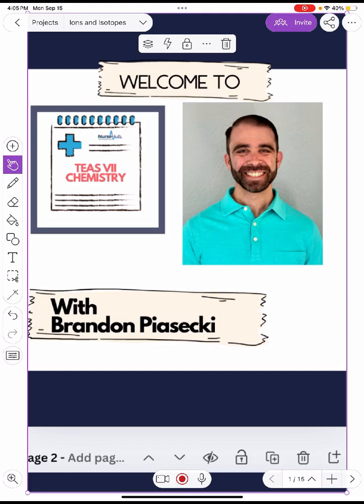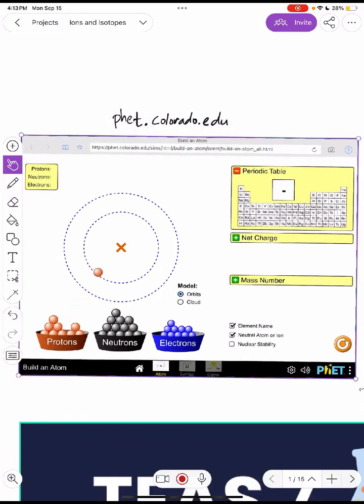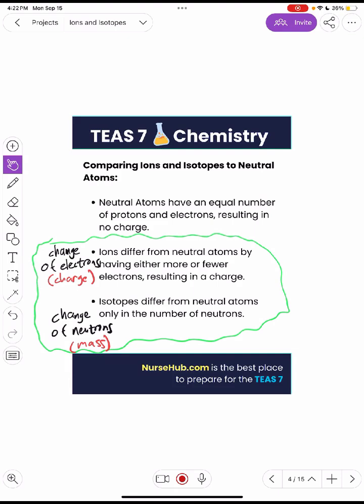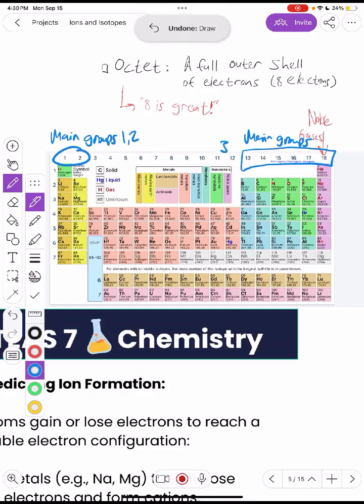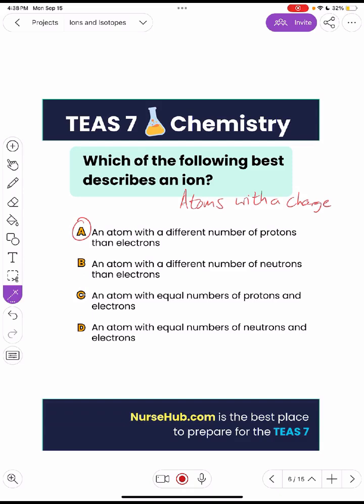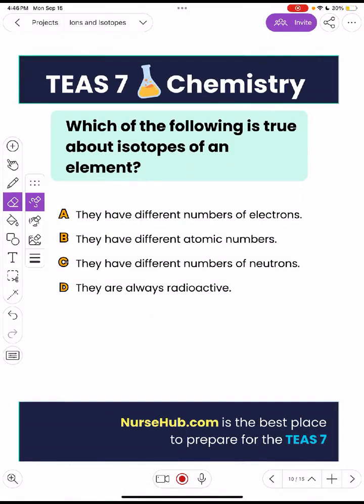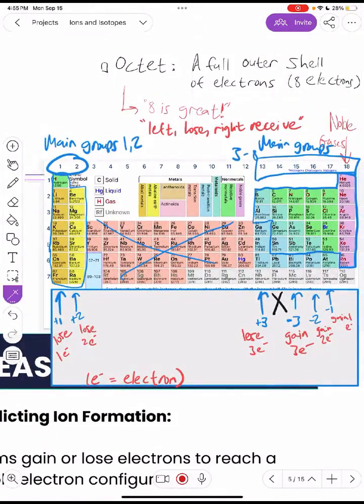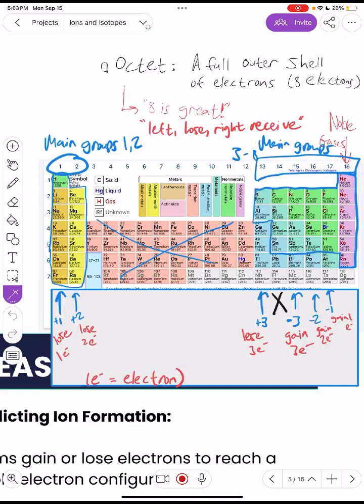TEAS 7 Chemistry Review Session | 9.15.25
Here is your TEAS 7 Chemistry 9/15 TikTok Live Review Replay! To watch live on TikTok and follow us @NurseHub_.